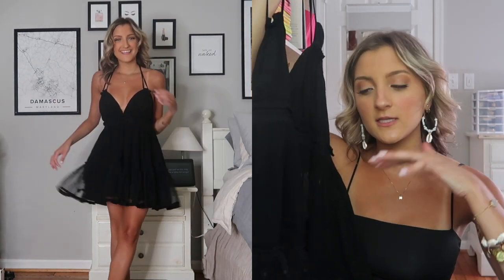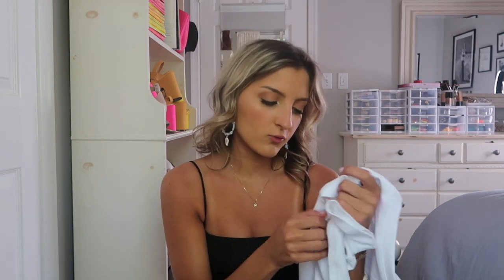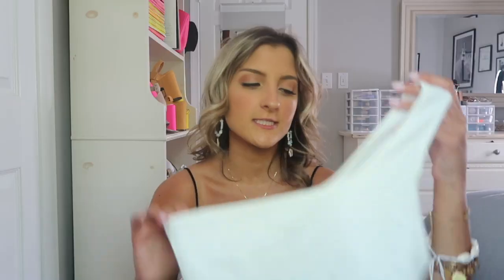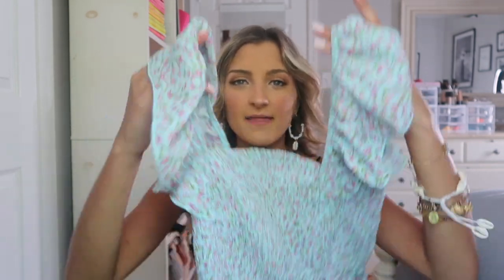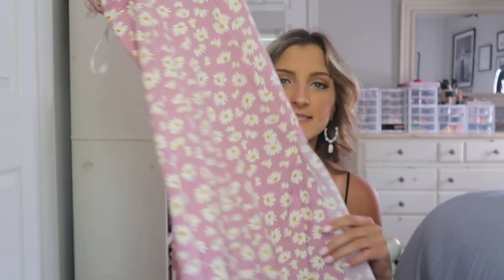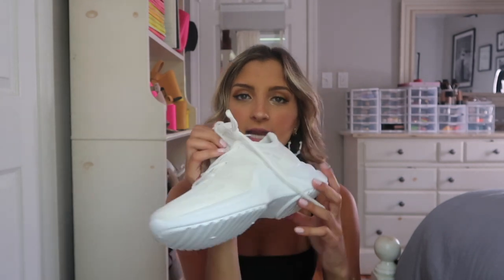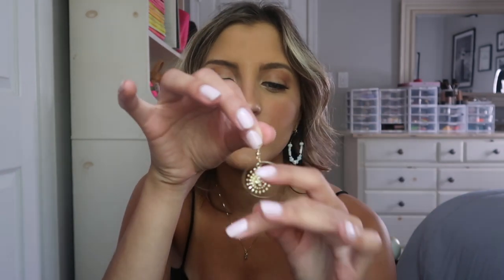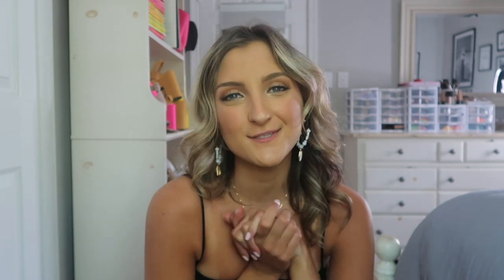SHEIN SUMMER TRY ON HAUL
Today I'm kicking off the summer season with a SheIn haul. You guys seem to love my try-on hauls with them so I'm back again today sharing some adorable tees, accessories, and basics for the spring/summer. I hope you enjoy; happy shopping!

↓ ITEMS MENTIONED ↓
1. Fringe Detail Suede Shorts
2. Rhinestone Engrave Moon & Star Shaped Drop Earrings
3. Fringe Overlay Crop Cami Top
4. Swiss Dot Peplum Top
5. One Shoulder Crop Top
6. One Shoulder Slim Fitted Crop Tee
7. Criss Cross Back Sports Bra With Leggings
8. Tie Front Peplum Cami Top
9. Press Buttoned Rib-knit Cami Top
10. Square Neck Puff Sleeve Ruffle Hem Shirred Dress
11. Tassel Detail Straw Semi-circle Clutch
12. Floral Lace Underwire Lingerie Set
13. Wrap Belted Cut-out Romper
14. Lantern Sleeve Shirred Back Milkmaid Top
15. Letter Graphic Round Neck Tee
16. Shell Tassel Drop Earrings
17. Shirred Back Floral Print Cami Dress
18. 3pcs Leopard Pattern Buckle Belt
19. Metal Sun Decor Round Drop Earrings
20. 6pcs Shell & Coin Decor Bracelet
21. 4pairs Simple Hoop Earrings 7-jHZkCEBbIQnHlYWCtetw
22. 2pairs Simple Cuff Hoop Earrings
23. Colorblock Lace-up Chunky Sneakers
24. Lace-up Knit Chunky Sole Sneakers
25. Solid Slim Crop Cami Top White + Black
26. Lace Panel Dobby Mesh Halter Dress
27. Cutout Back Ruched Detail Foldover Off Shoulder Bodysuit
28. Neon Orange Flounce Sleeve Shirred Blouse
29. Butterfly And Letter Graphic Oversized Tee
30. One Shoulder Rib-knit Crop Top
31. Ruffle Shirred Ditsy Floral Top & Belted Skirt Set

▷▷FILMING EQUIPMENT▷▷
★My vlog camera (Canon Powershot G7X)
+qK35amsR7z7KY1vedbFnFA